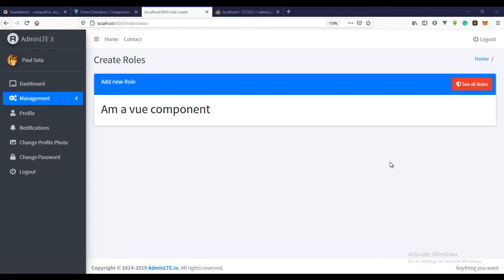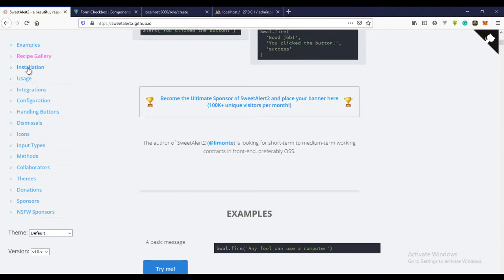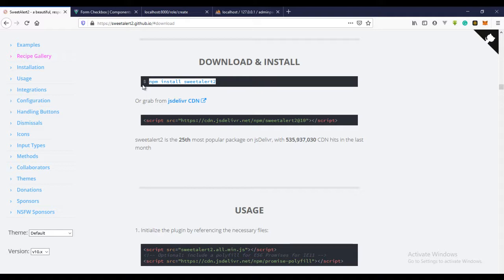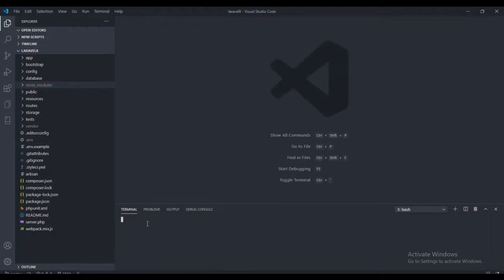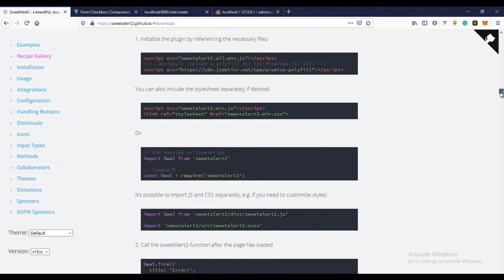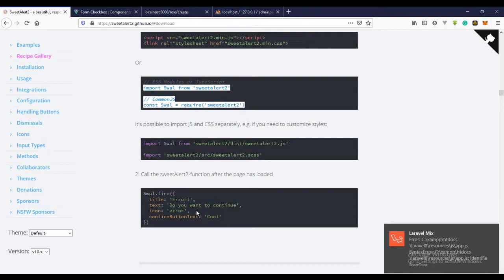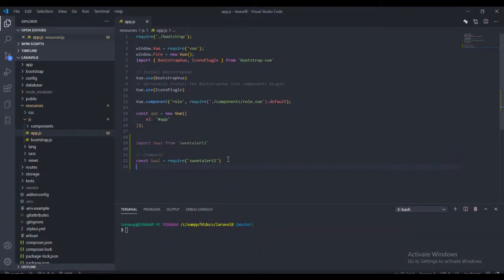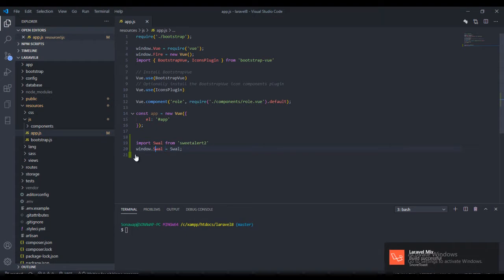Laravel 8 Admin Panel with Roles and Permission - Part 14 Installing SweetAlert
We added sweet alert to our project.

Create an admin panel with Laravel 8 using Spatie Permissions in 2020

This package allows you to manage user permissions and roles in a database. also, you can generate a CRUD  of roles and permission using the InfyOm generator.

While Also Using vue js and npm

Contents:
1. Create User Account
2. Edit and Update User Account
3. Create Roles and Permissions
4. Assign Roles and Permission to user
5. User Management System
6. Installing NPM Dependencies.

Thanks
Codeitmi